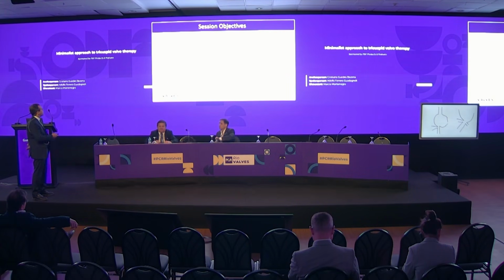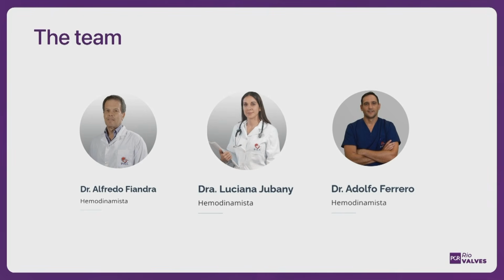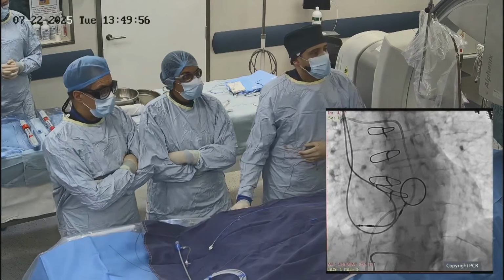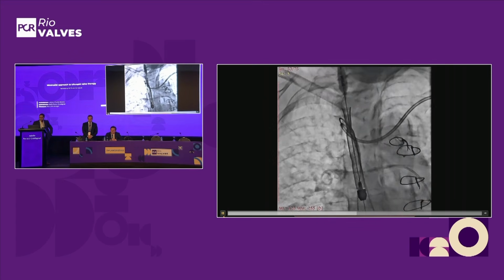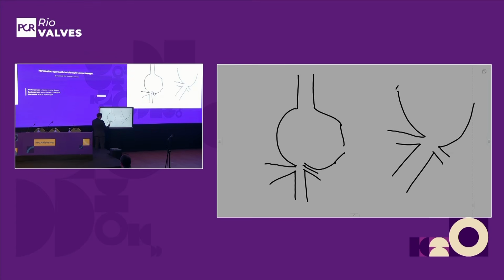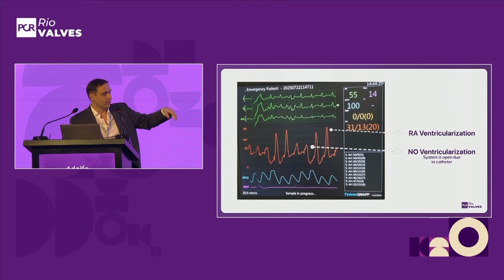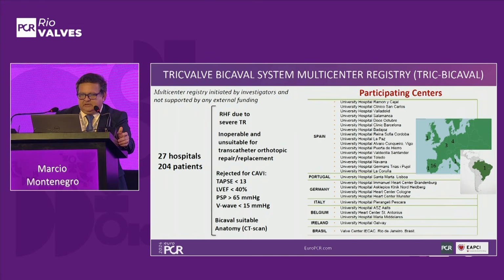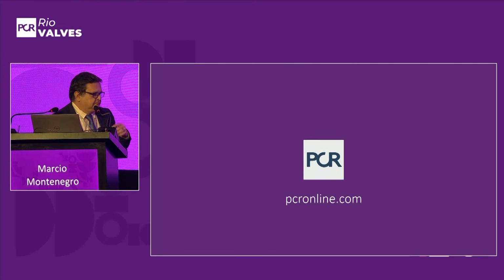Minimalist approach to tricuspid valve therapy - PCR Rio Valves 2025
This session highlights the minimalist approach to tricuspid valve therapy with TricValve implantation, a contrast-free, minimally invasive procedure guided by transthoracic echo and minimal fluoroscopy. Clinical evidence shows reduced hospitalisations, improved quality of life, and encouraging mid-term outcomes, including smaller right heart chamber dimensions and reduced reverse flow.